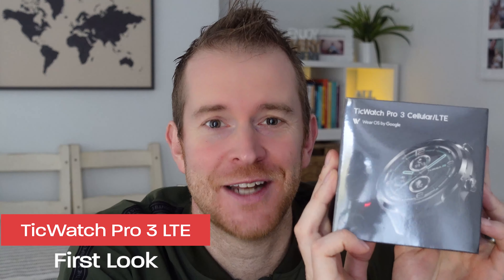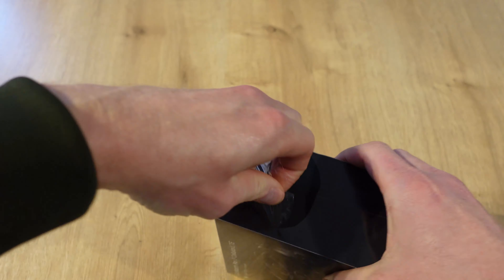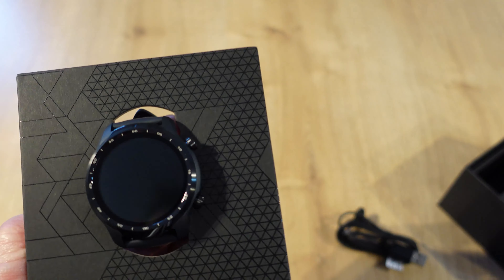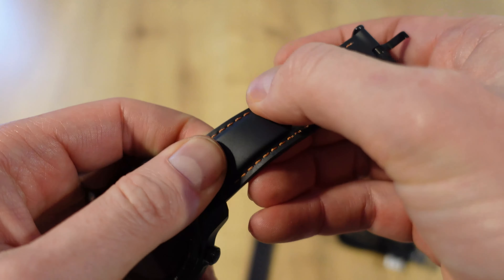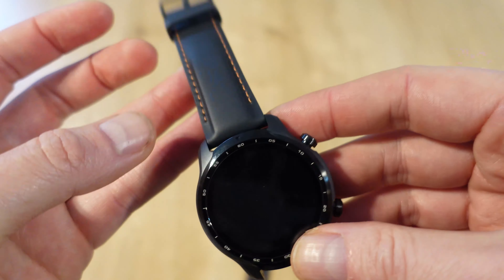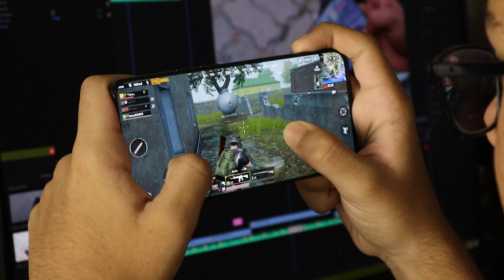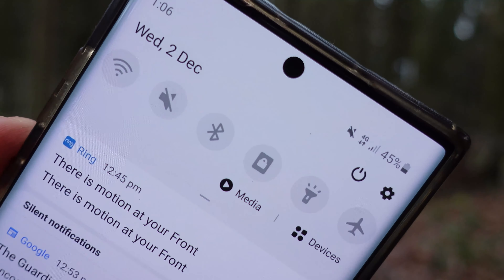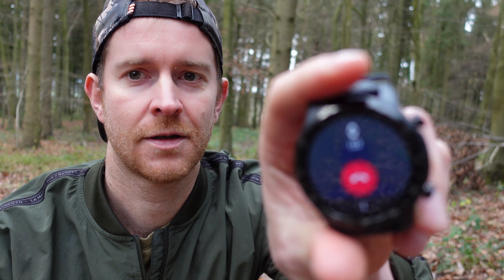TicWatch Pro 3 LTE First Look review, unboxing and demonstration on Vodafone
Let's take a look at Mobvois brand new TicWatch Pro 3 LTE. I put its through its paces by making a phone call, pushing the reception limits. Talk about the Vodafone pricing plan and how the Esim works. For a day one review/overview this covers all the angles.

Using them supports the stuff I'm doing on my channel and helps me make more videos. Thanks so much for you support if you click through those links as you are helping me!!